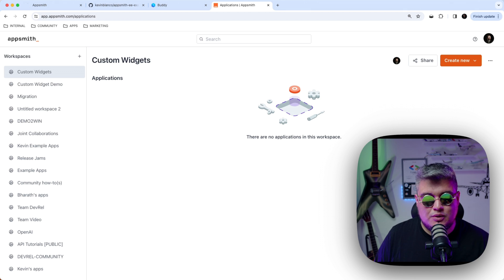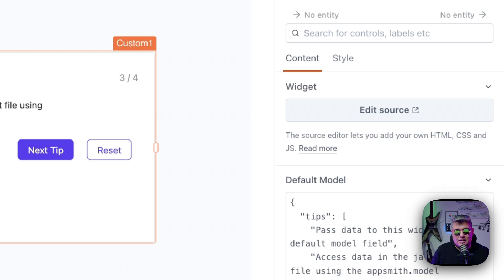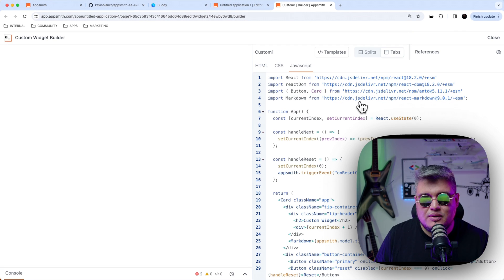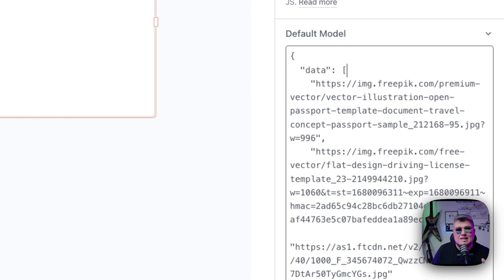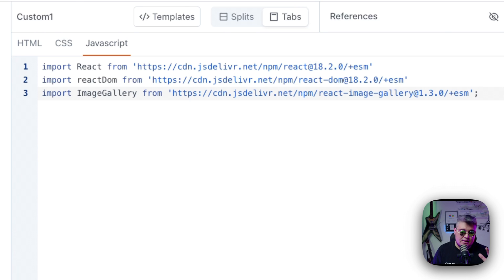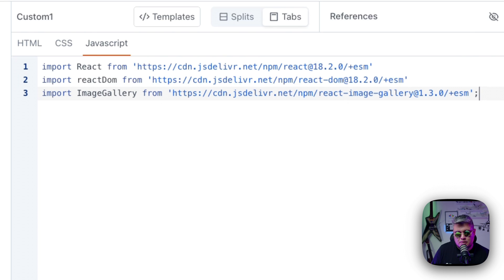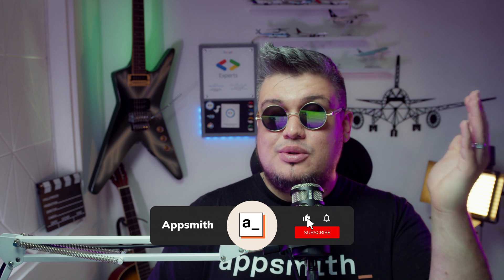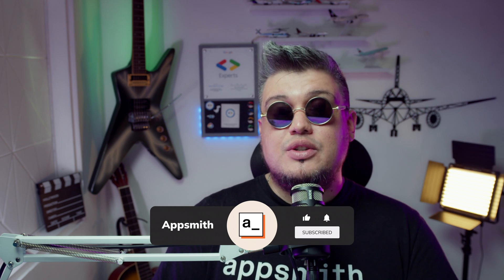Write Your First Custom Widget: Building an Image Gallery with React.js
Learn how to create your first Appsmith Custom Widget! This video covers all the basics of developing a React.js Image Gallery using this new feature, enabling you to learn what's needed to write your next widget.

Timestamps

0:00 Intro
0:45 Creating the Custom Widget
2:36 Understanding the Custom Widget Editor
4:25 Writing the React.js Widget Code
8:05 Defining Custom Events

Next steps

starring: Kevin Blanco;